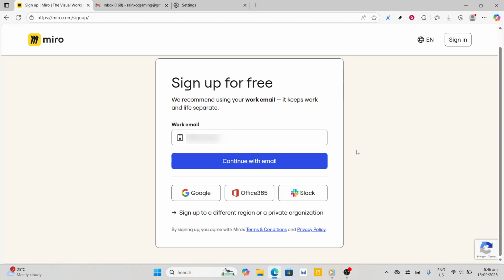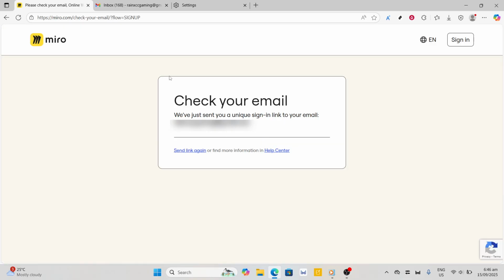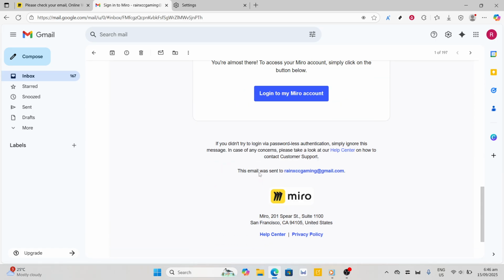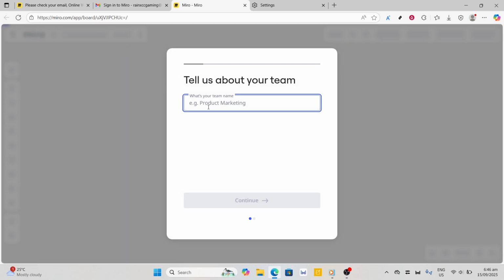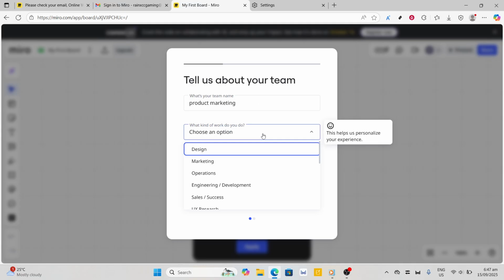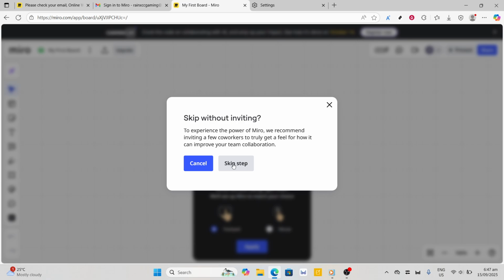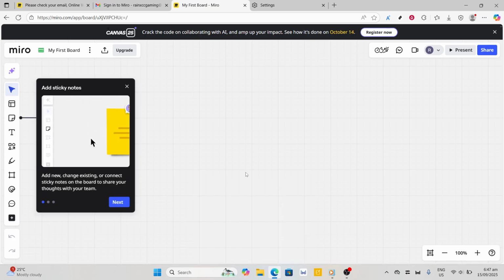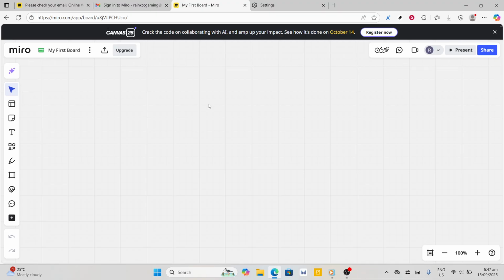✅ How To Sign Up & Create Miro Account 🔴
Learn how to sign up and create a Miro account step by step! ✨
This beginner-friendly tutorial will guide you through the signup process so you can start creating boards and collaborating with your team right away.

👉 Perfect for first-time Miro users.